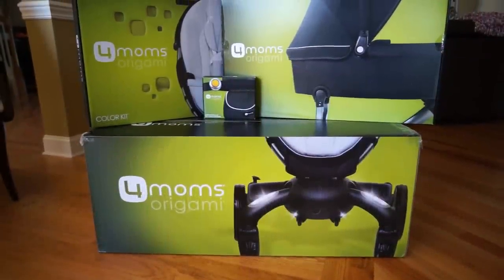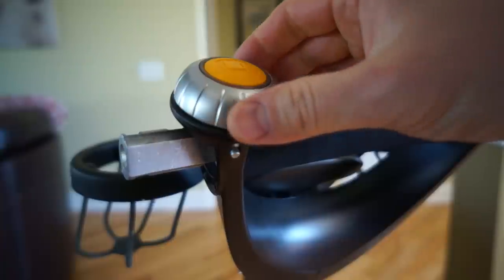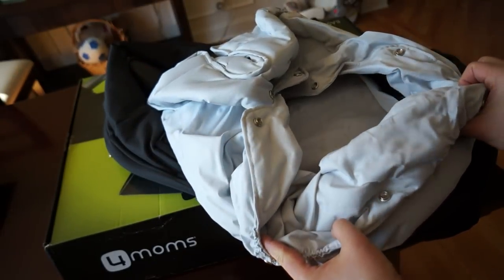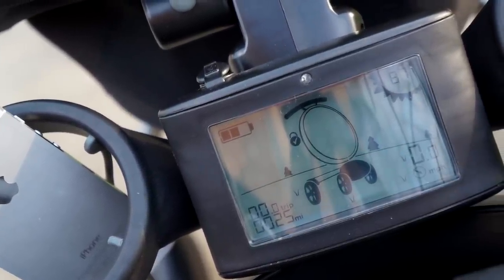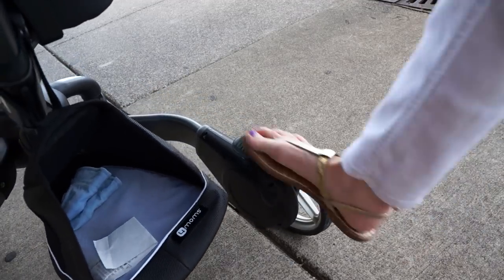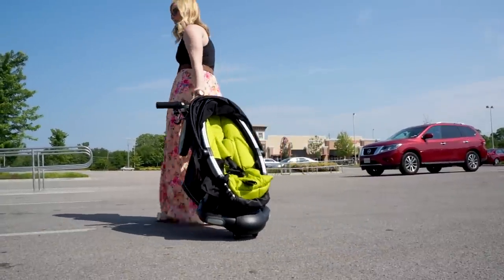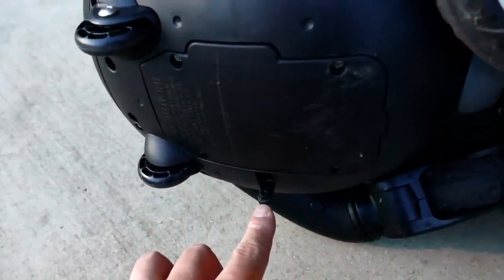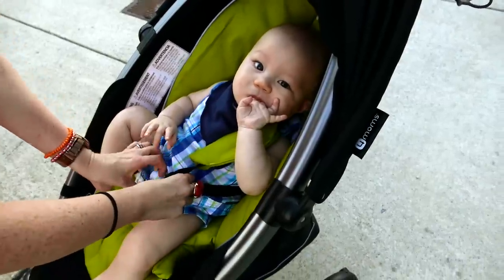4moms Origami Stroller Review (Unboxing and Assembly with Bassinet)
Check out the "Transformer" of Strollers the 4moms Origami Stroller!  Please let us know what you think of the Unboxing, Assembly and Full Review of this product along with the Bassinet!

Cell Phone Charger with Bag
Green Insert